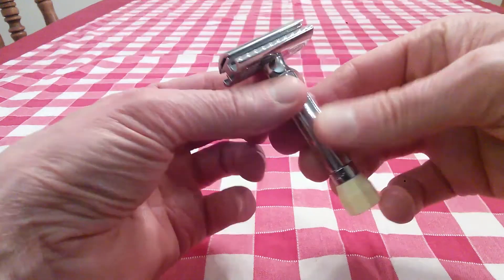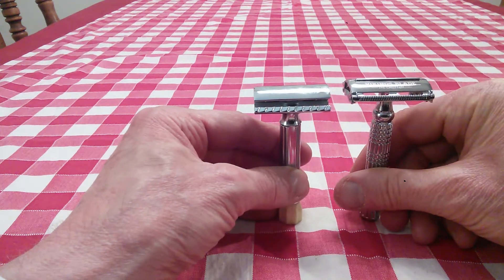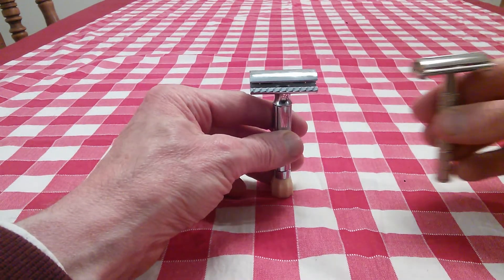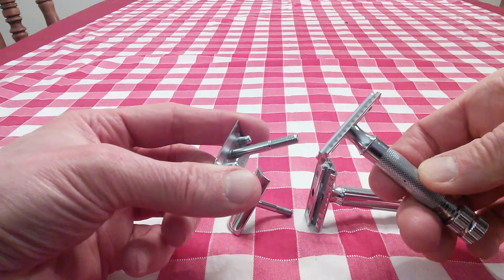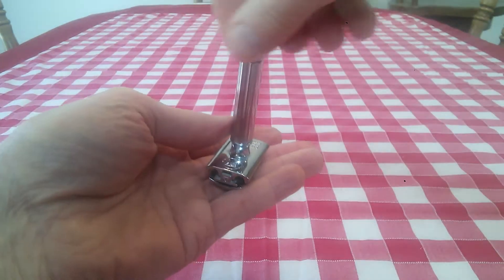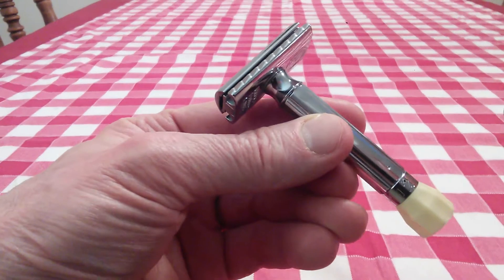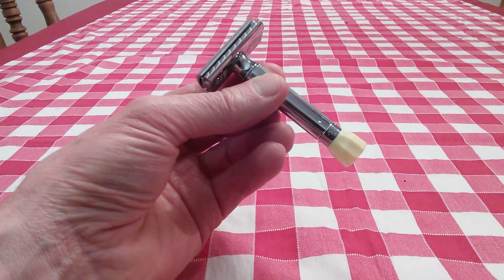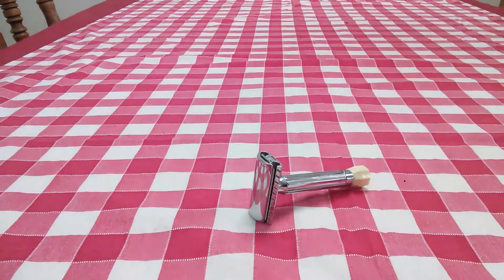Merkur Progress Adjustable Safety Razor Review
I was lucky enough to obtain a Merkur Progress safety razor at very good price.

But, new or used, this is a razor you really need to have in your rotation!

Here's my review of a REALLY terrific adjustable razor!

Merkur Progress Adjustable Safety Razor

Other popular razors:

Edwin Jagger Double Edge Safety Razor, Ebony

Merkur HD 34C

Edwin Jagger DE89Lbl Lined Detail Chrome Plated Double Edge Safety Razor